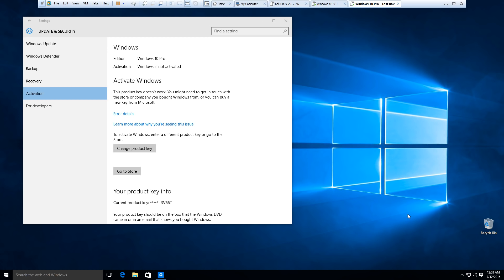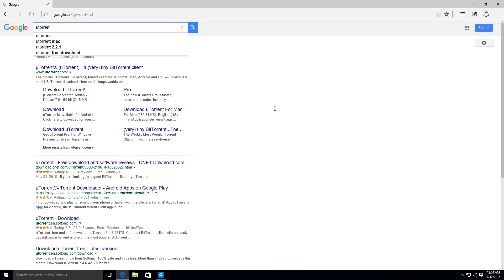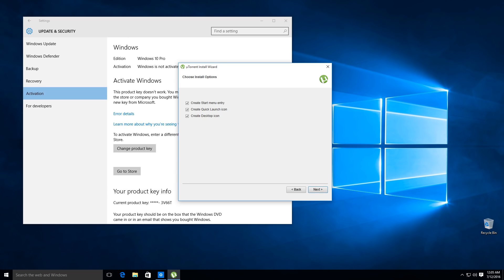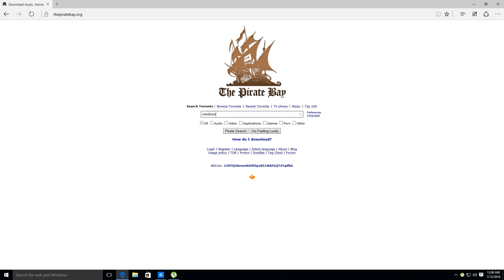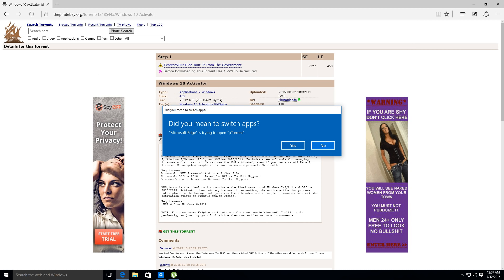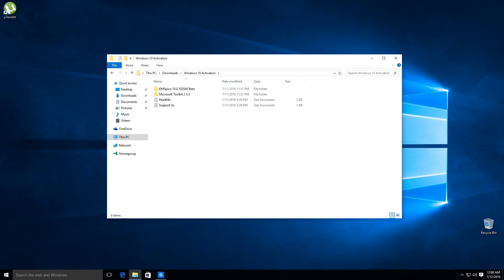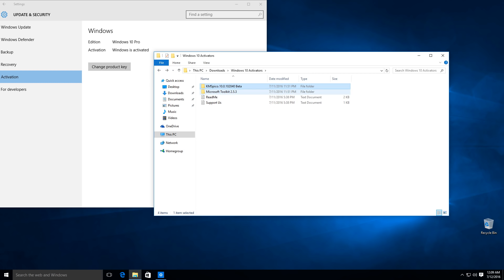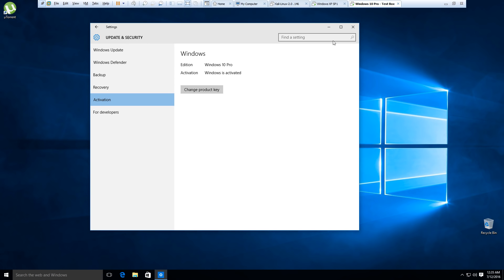Activate Windows 10 For FREE - Windows 10 Activator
Activate windows 10 for free!  Did you miss the free upgrade period? Dont want to wast your money on windows?  This video will show you the steps to take to activate windows 10 for free just as if your purchased it from retail.

In the video:

Check if your system is activated
Download and install utorrent to download activator
run activator to make windows "genuine"
check to see if windows is activated

Millers Tutorials